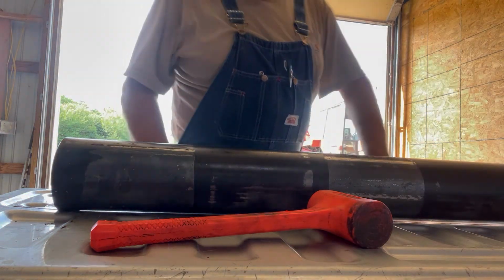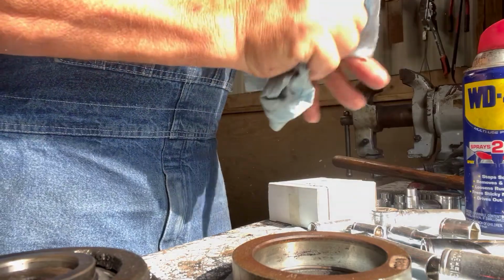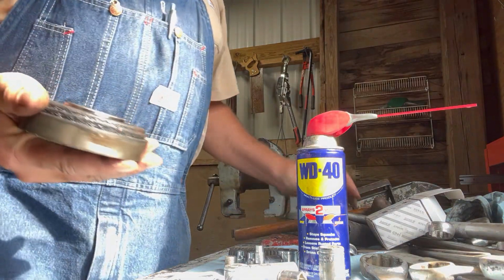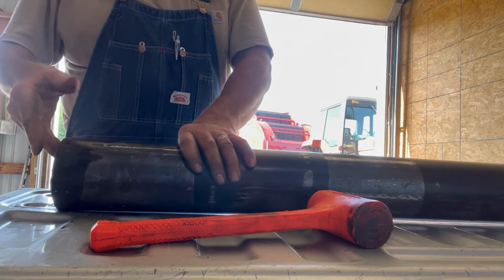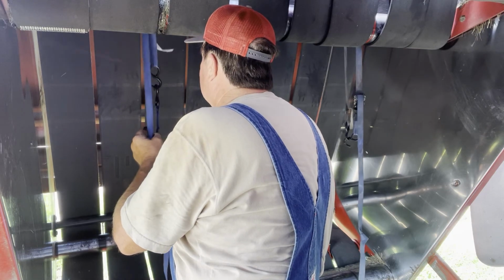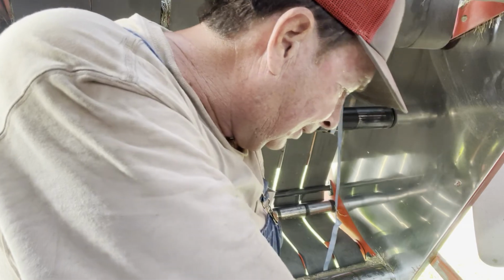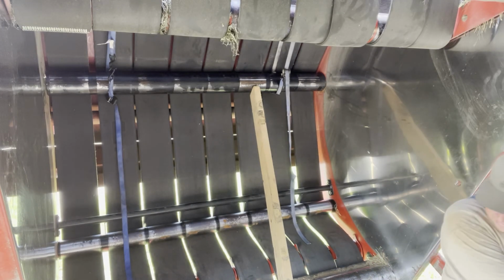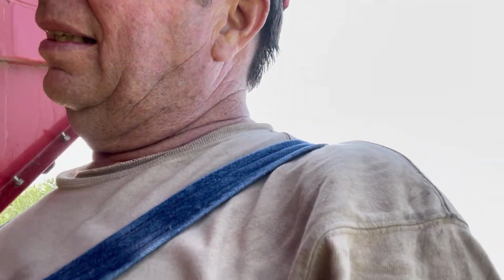Inside the New Holland RB560: Bearing repair on the baler.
Baler repair! Kevin repairs the baler by himself! Take a look inside the RB560 and what it takes to replace bearings. This bonus real takes you through the process.